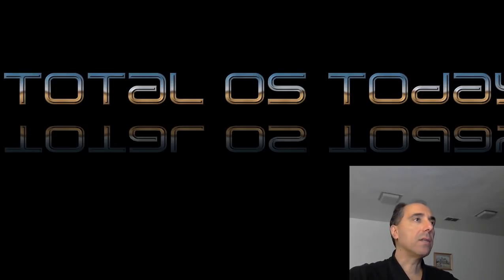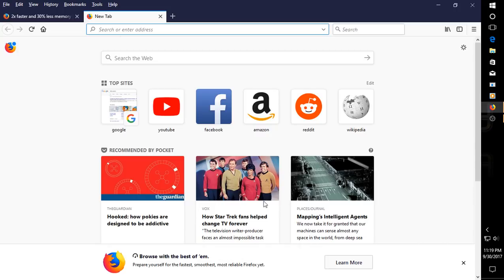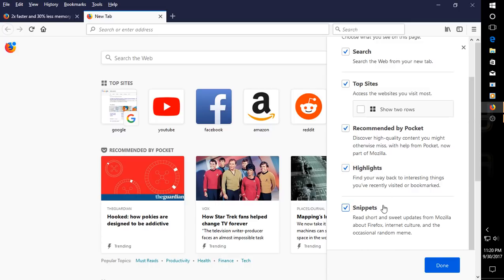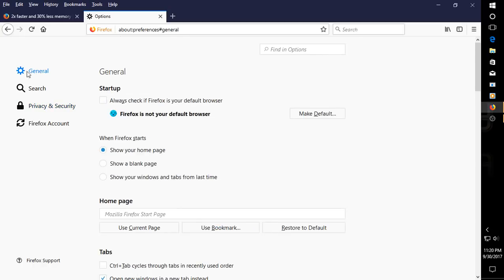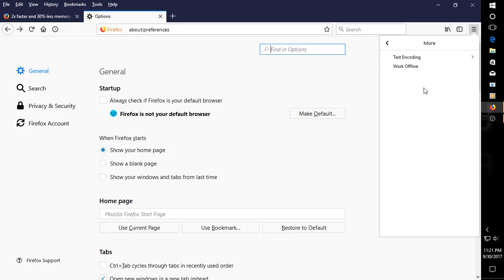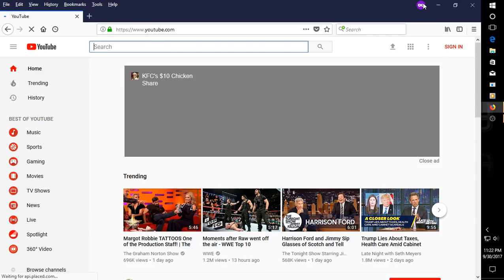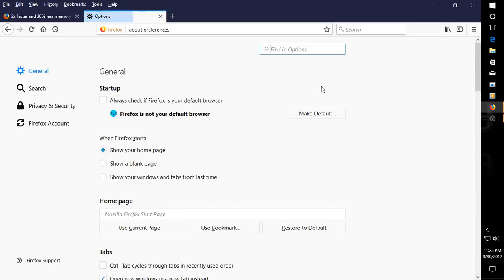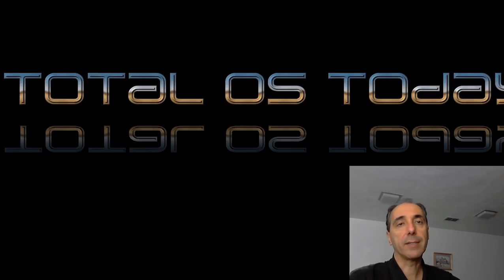Firefox Quantum Beta First Look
Quick Look. It does feel faster.